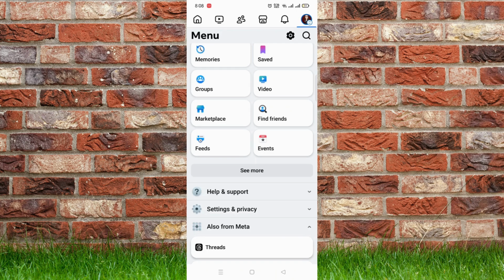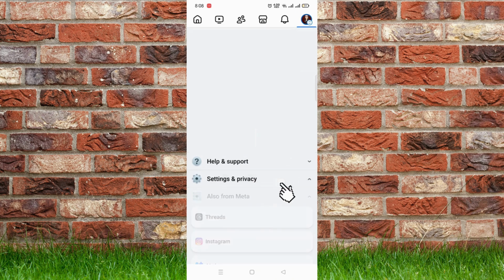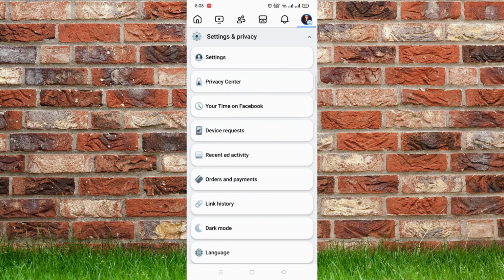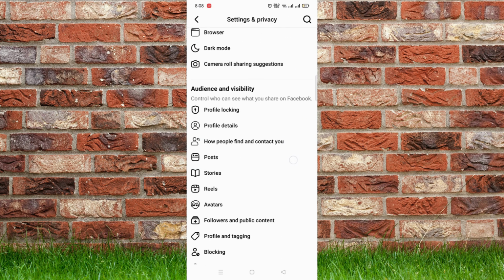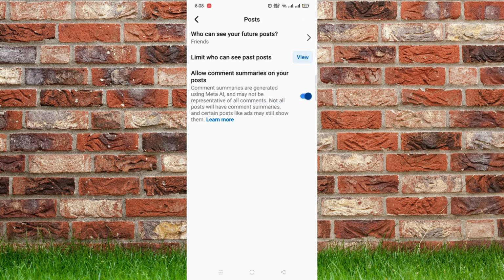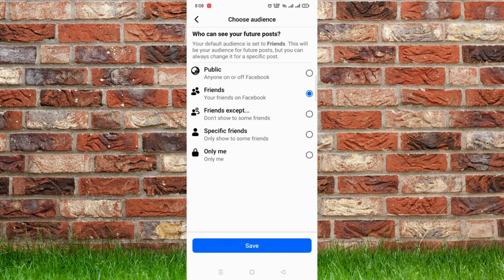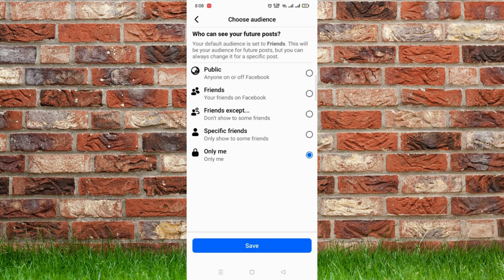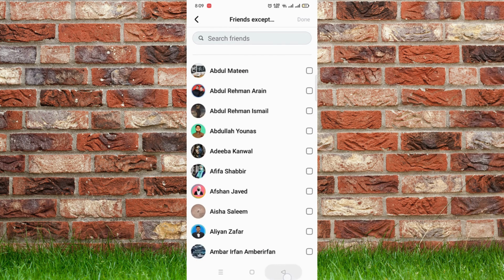How to Hide All Facebook Photos at Once - Only Me Setting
How to Hide All Posts on Facebook in Just One Click,
How to Hide Facebook Photos With Only Me Setting 2025,
How to Make Facebook Photos Private